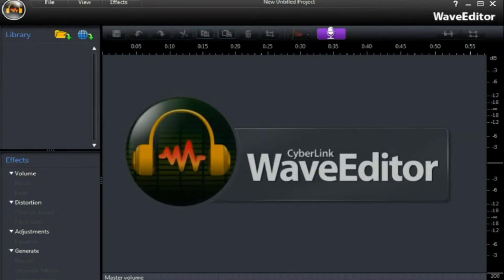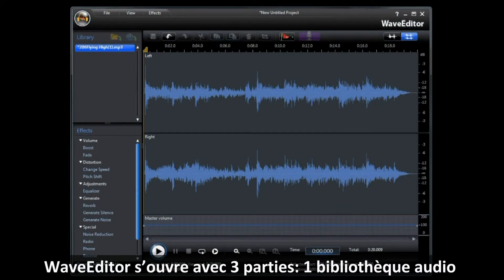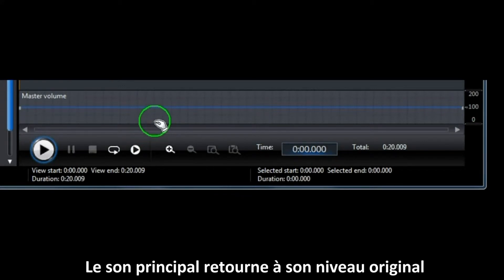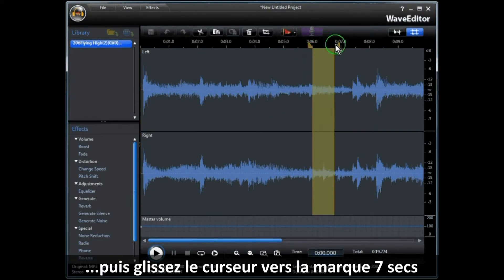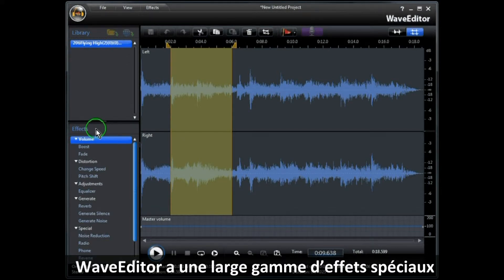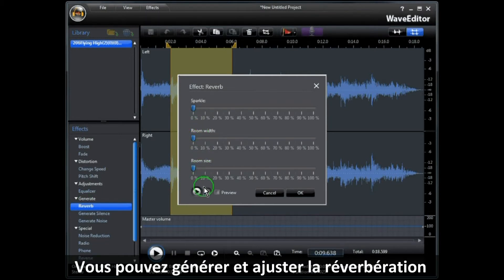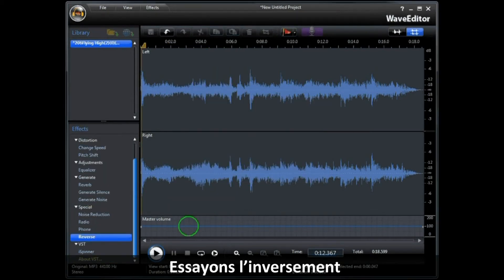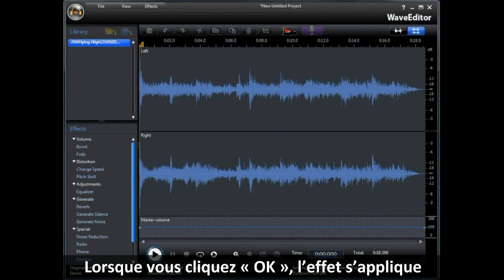CyberLink PowerDirector 9 - L'Audio WaveEditor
Produit et mis en ligne avec CyberLink PowerDirector 9